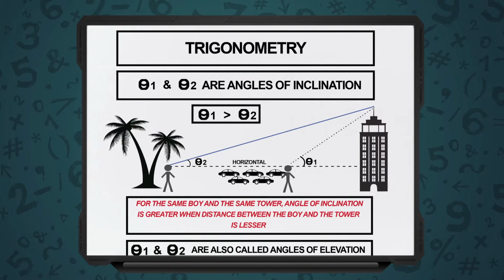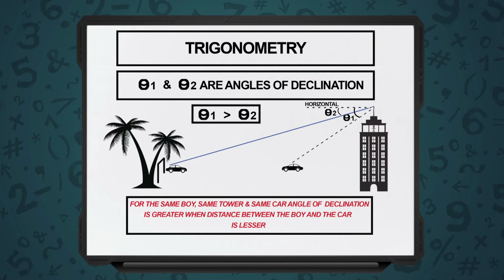Basics Of Trigonometry - Part IV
Understand the fundamentals of Trigonometry